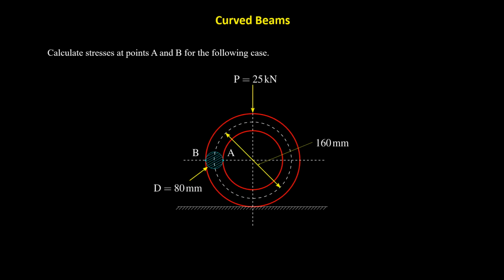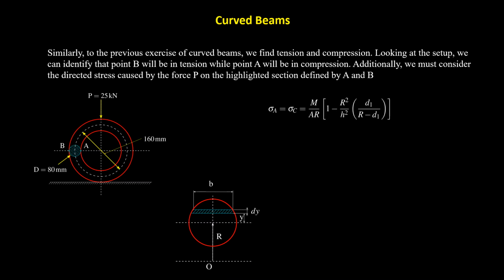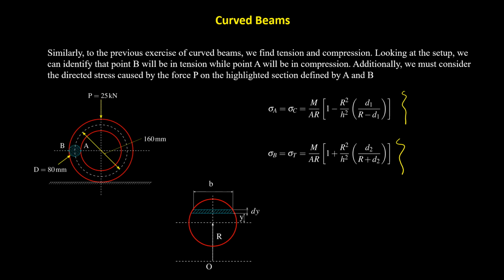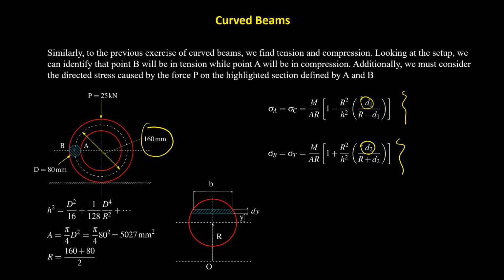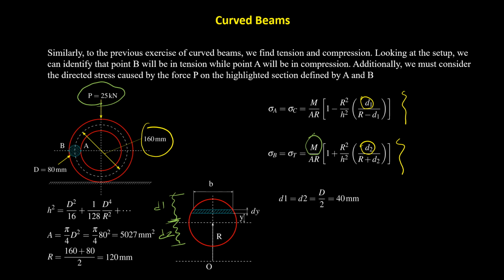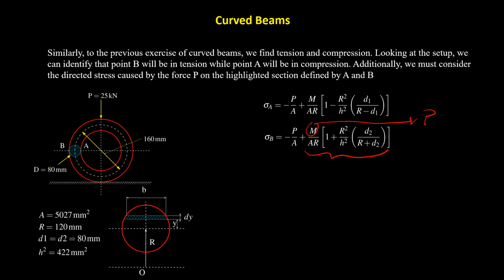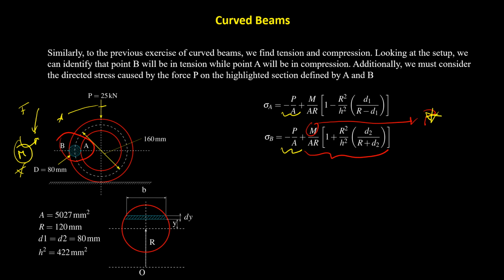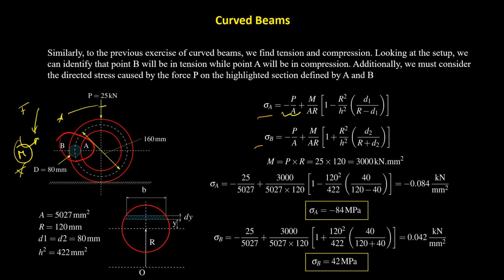Q&A: Exercise Curved Beams 2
Brief description of how to solve this exercise.